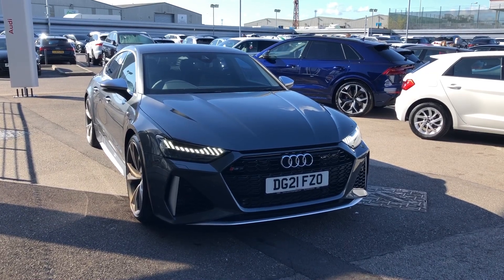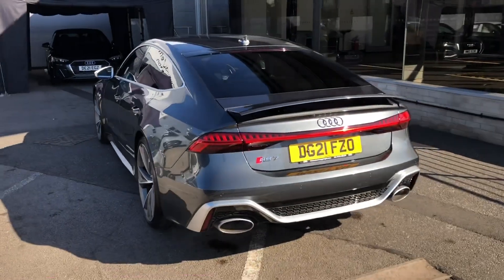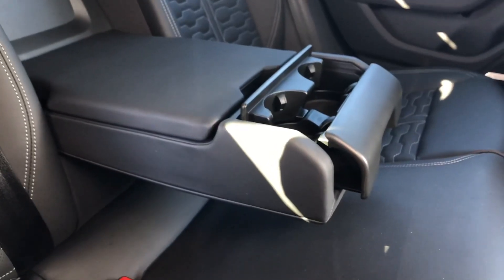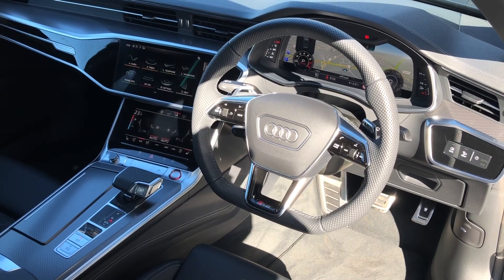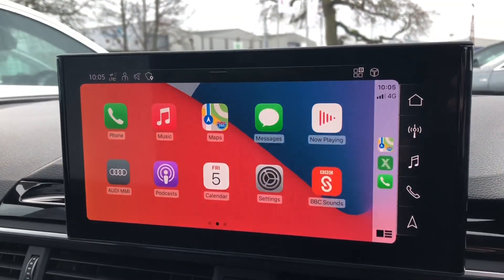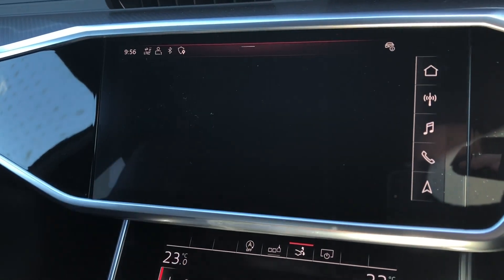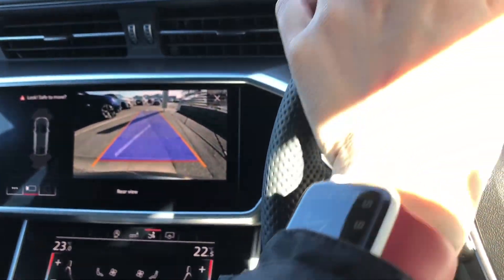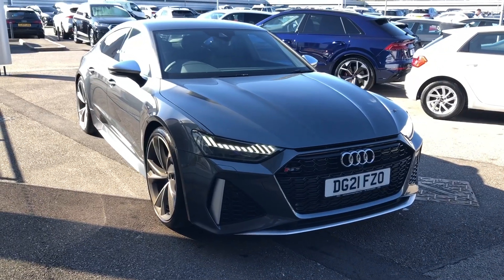Approved Used Audi RS7 Sportback - Crewe Audi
Check out this Approved Used Audi RS7 Sportback finished in Daytona Grey, here at Crewe Audi.

DG21 FZO
Petrol
Automatic